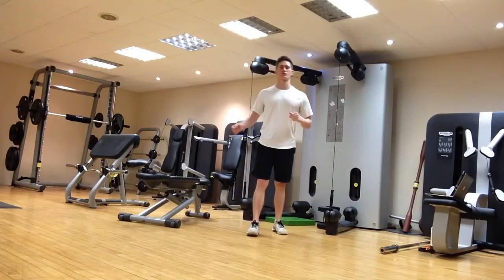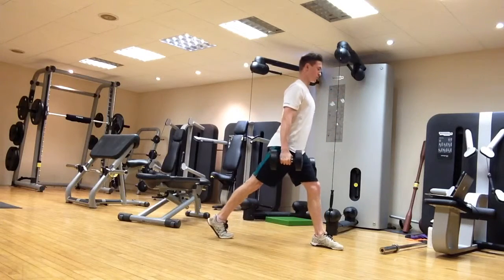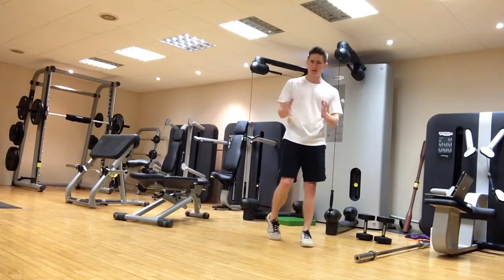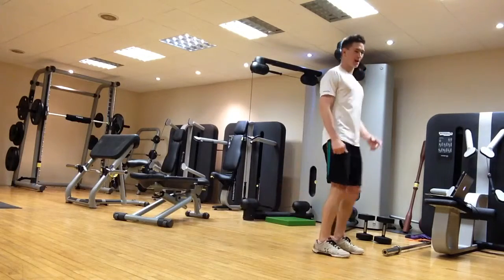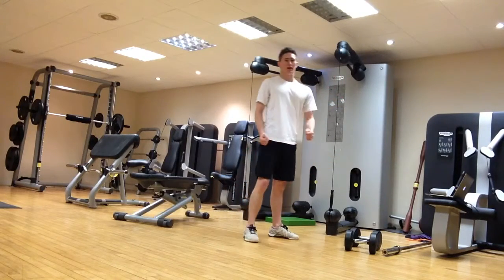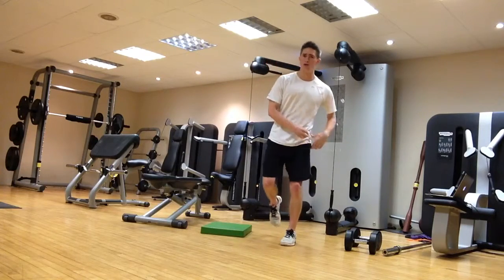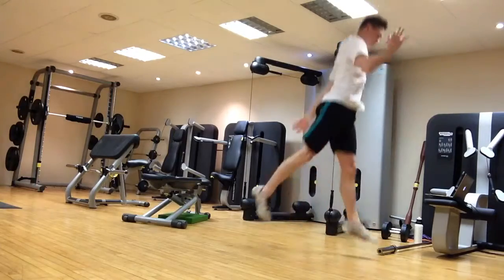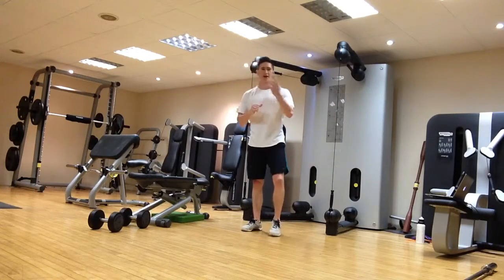Golf Strength Training: Lower Body Unilateral Exercises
Here's some lower body unilateral exercises I often use with the golfers I train. Give them a go in the gym to help your game.